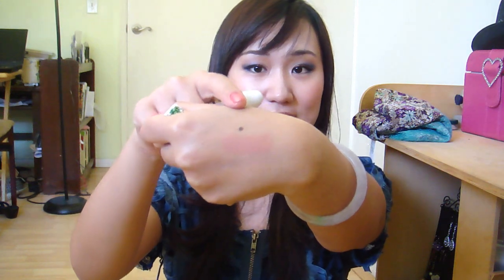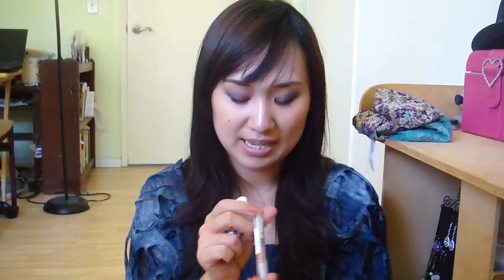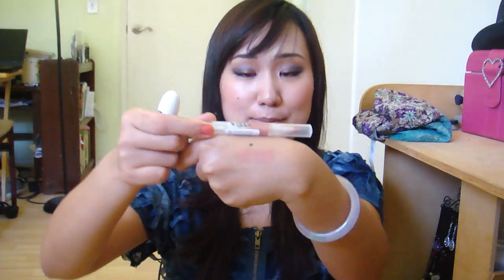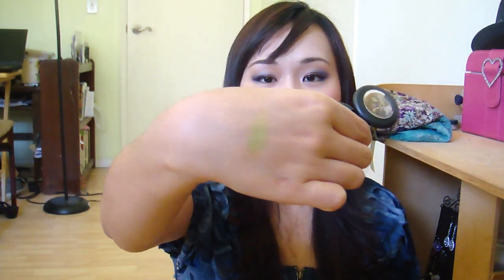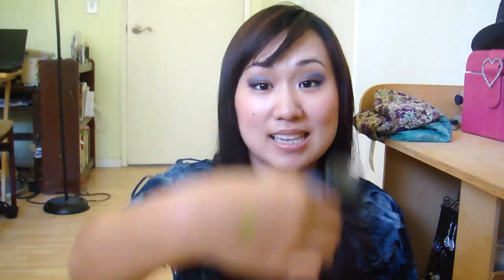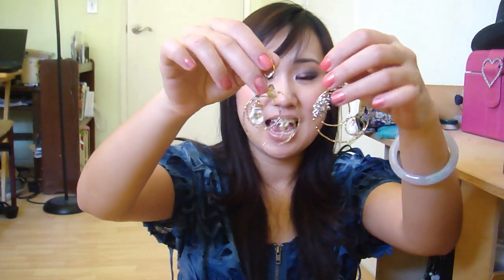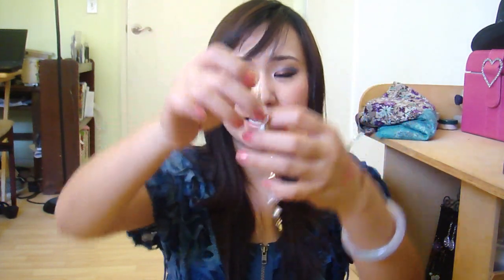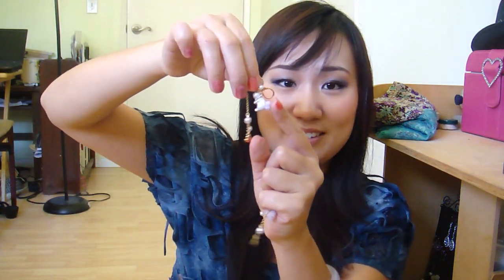Collective Haul- MAC, Micabella, OPI, Sally Hansen, Besty Johnson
MAC:
lipsticks- ever hip, orange stock
lipgloss- richer lusher
eyeshadows-cork, motif, antiqued, and luck green

Micabella-lucky O' the Irish

OPI- DS classic, DS treasure, luckier than the hatter

Sally Hansen- commander in chic